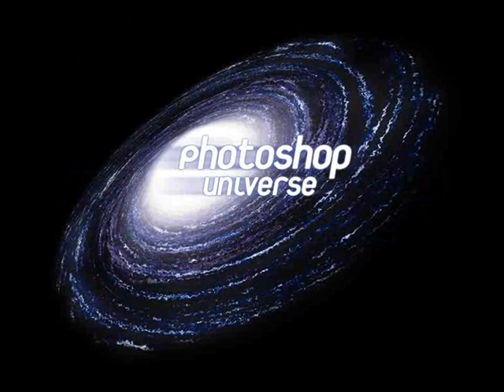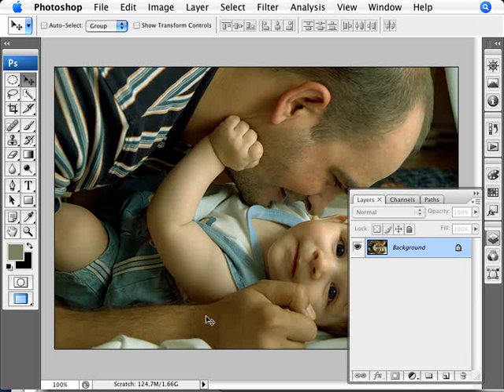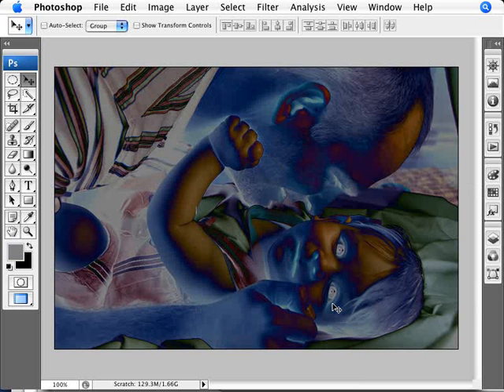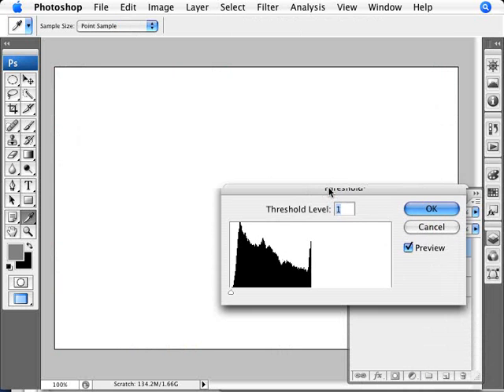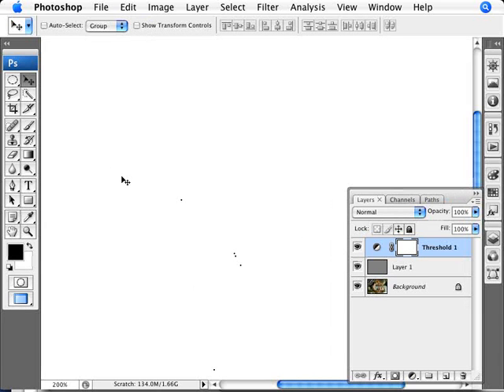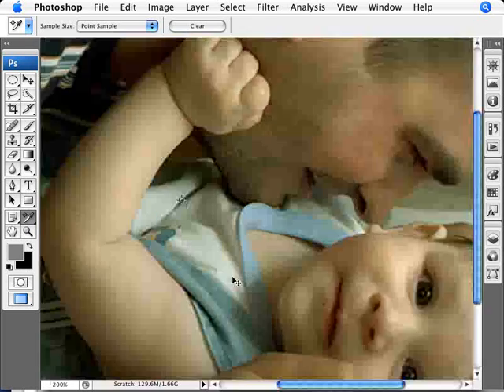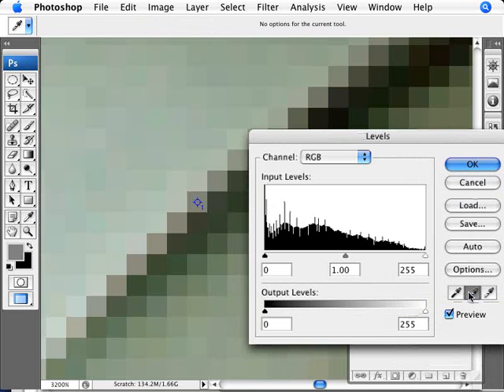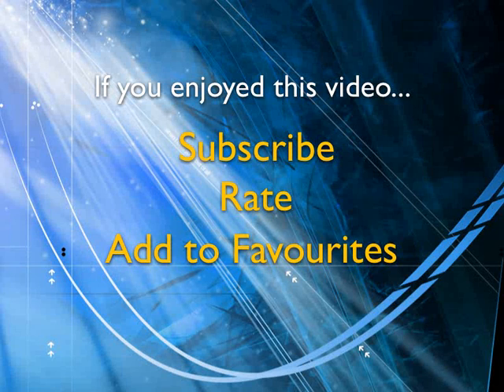Learn Photoshop - How to Color Correct the Midtones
Learn how to fix the midtone of your image to always give you a perfect color correction. For this effect, we cover the use of the difference blend mode, threshold adjustment layer, the eye dropper tool, and gray point adjustment on the levels adjustment layer.